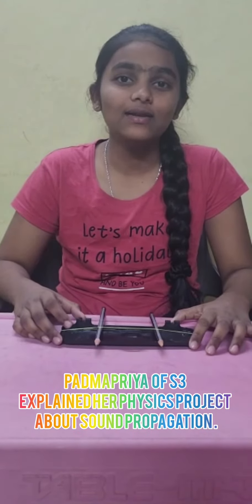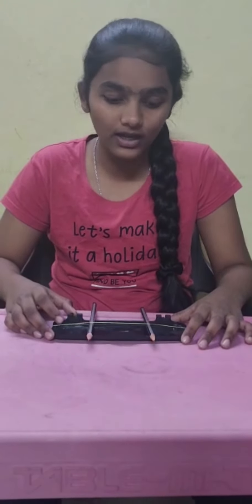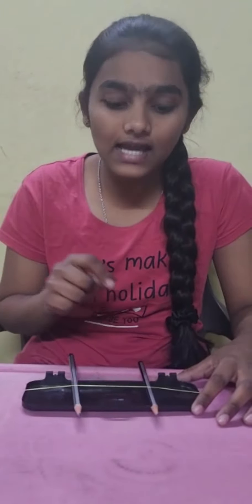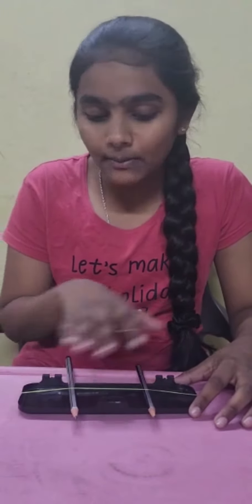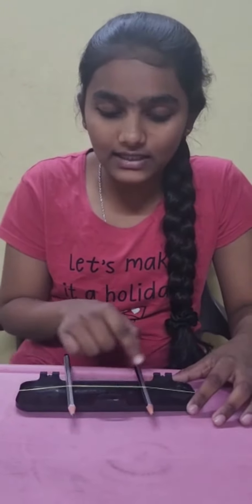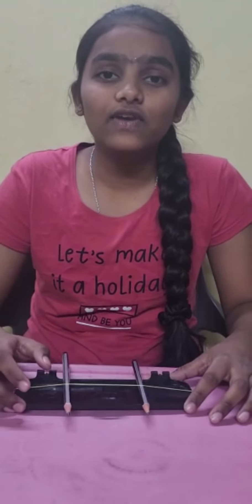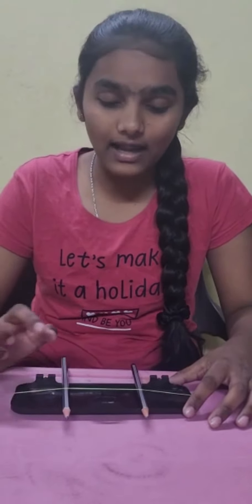Padmapriya of S3, Explained her physics project about sound propagation .sri Chaitanya siddipet-3